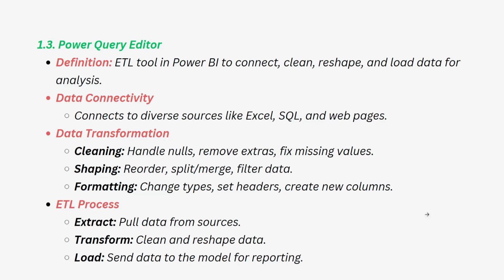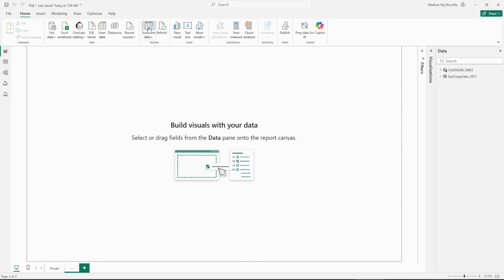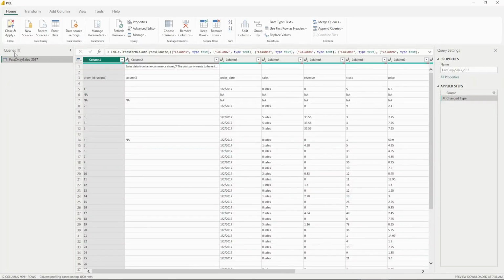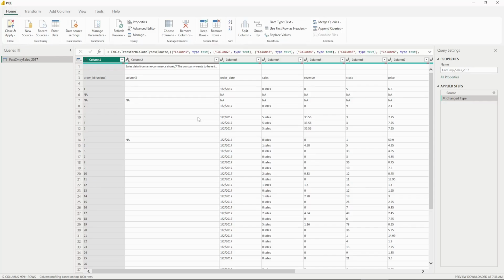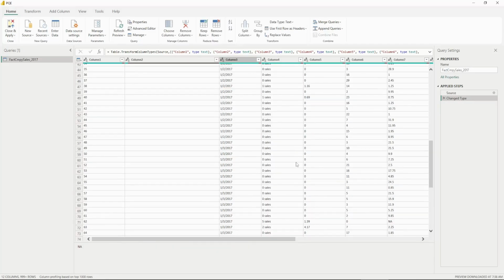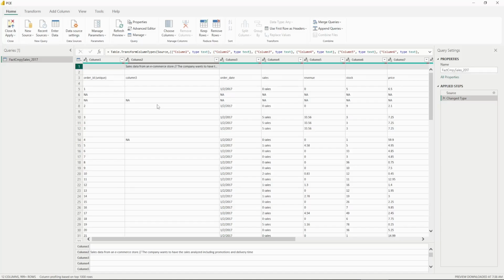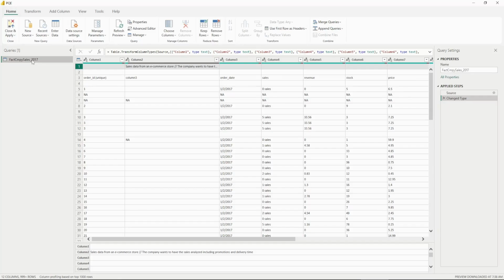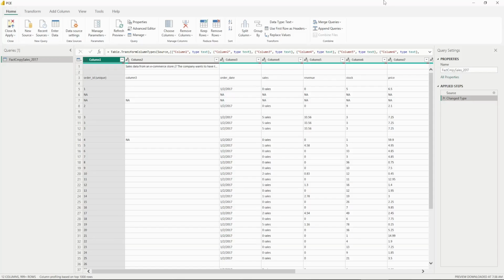Part 1-3 | Power Query Editor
📊 PL-300 Power BI Exam Prep – Step-by-Step Series

In Part 1 | Video 3, I cover "Power Query Editor", with practical demos to help you prepare faster and smarter.

This series is designed to guide you through every section of the PL-300 Power BI Data Analyst exam — so you gain confidence, clarity, and exam-ready skills ✅

👉 Watch the full playlist to follow each step of the journey.
🔥 Don’t miss the upcoming videos — each one builds towards your success.

👉 When are you planning to take the PL-300 exam?
(or have you already taken it?)

Drop your answers/feedback below ⬇️ — I’ll reply to as many as I can 💬